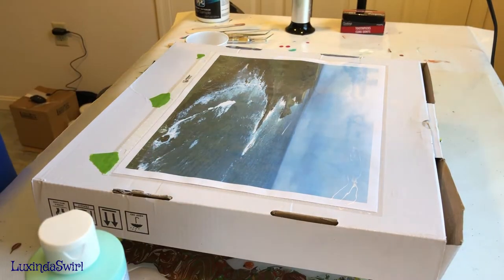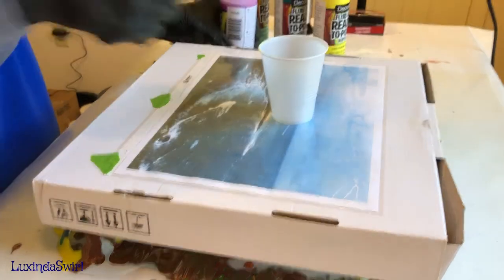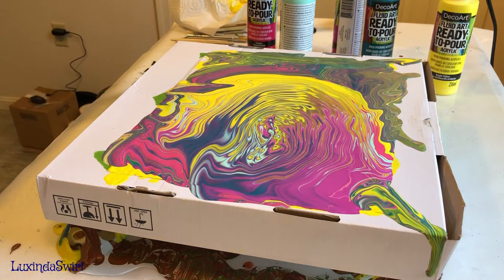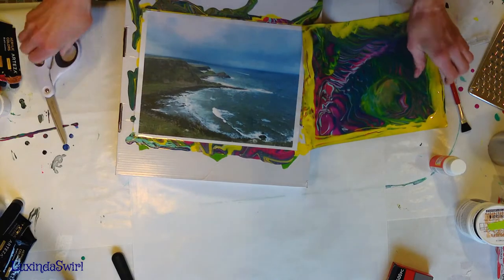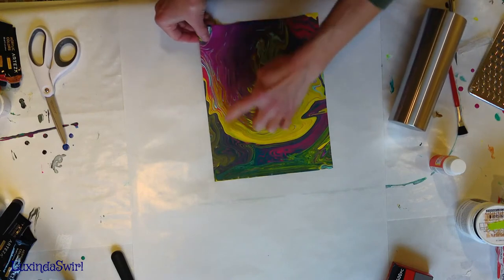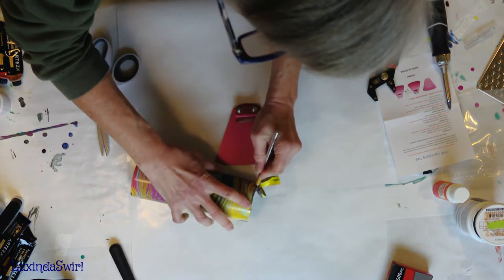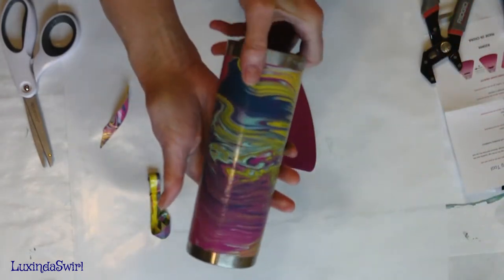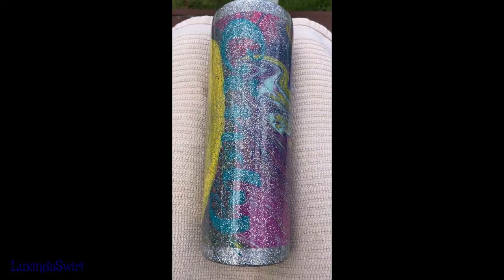Makin' Some Skin for My Tumbler! Great Idea! Great Project! But... What The Heck Happened There?!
I decided to do a paint pour to make some acrylic paint "skin" and use that to wrap a stainless steel skinny tumbler. All went pretty well until... well, let's just say the Glitter Goddess laughed her glittered wings off at the end result.

Materials used in this video:
20-oz skinny ss tumbler
DecoArt Ready-to-Pour Acrylic Paints
Mod Podge
Silver Holographic glitter
Cup Edging/Trimming Tool